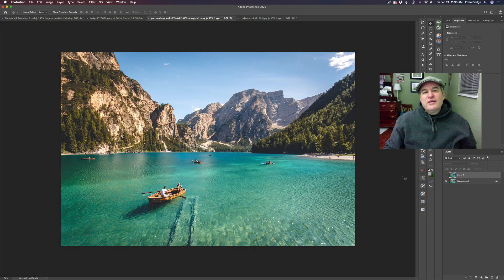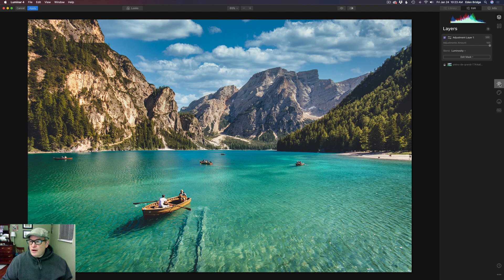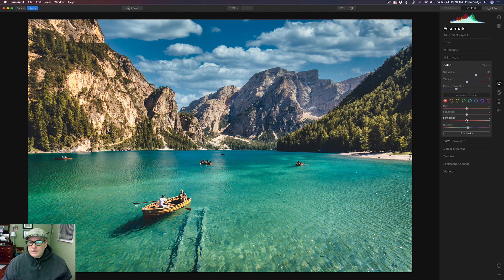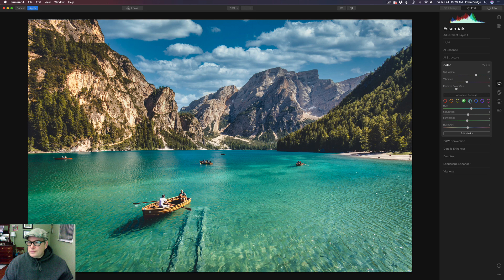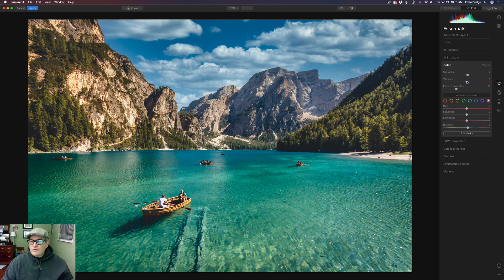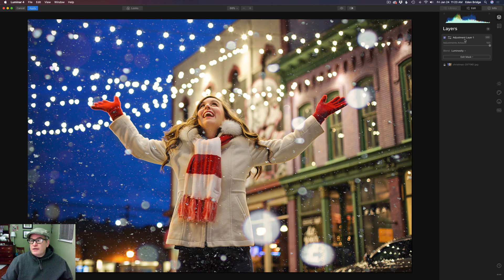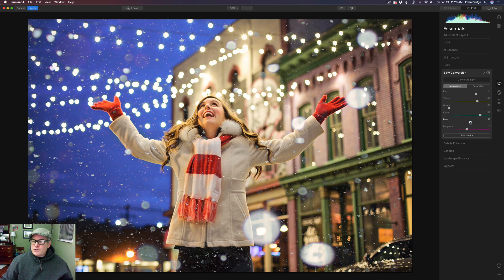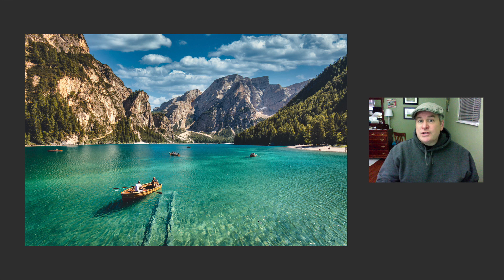LUMINAR 4 TUTORIAL: THINKING OUTSIDE OF THE BOX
In this LUMINAR 4 TUTORIAL you will learn how to use the COLOR and the BLACK and WHITE CONVERSION TOOLS to adjust the Luminosity Values of your image, adding contrast and pop without effecting color.